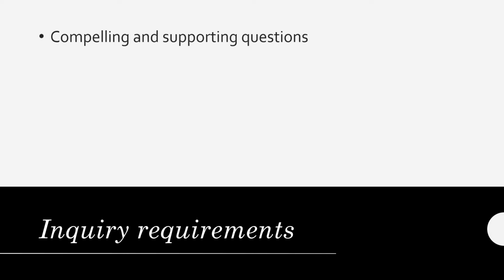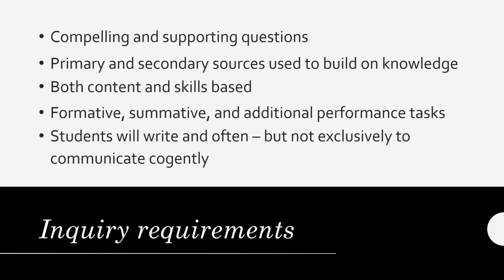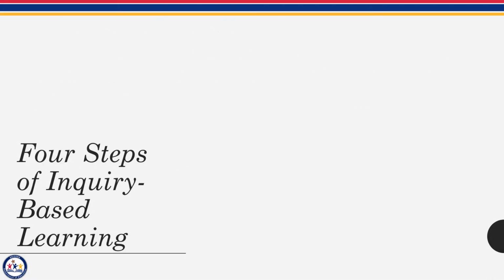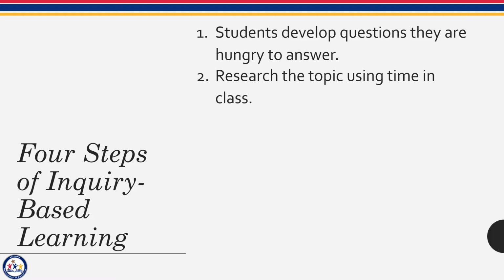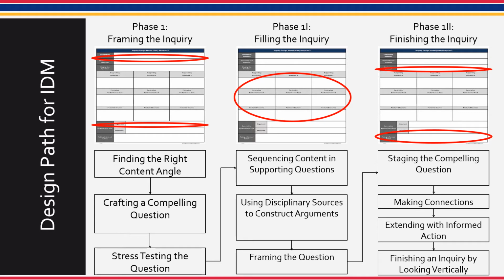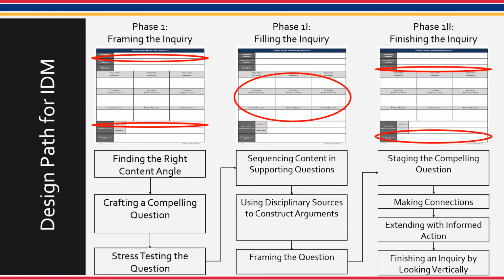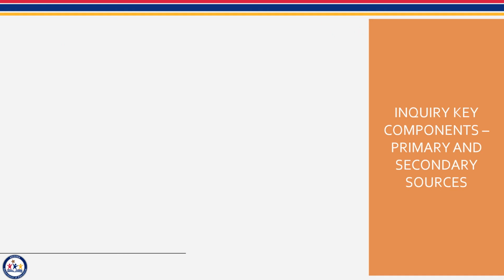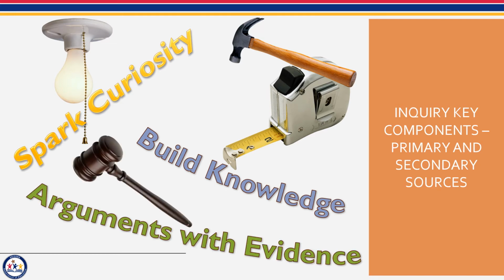Inquiry Overview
In today’s video, we will be examining what is an inquiry and briefly review the key components of an inquiry.

We will also examine how inquiry can be used in a social studies class. And last give you ideas to create your own inquiries.